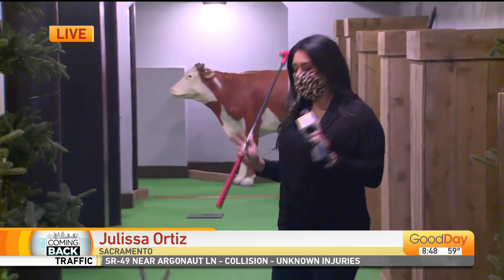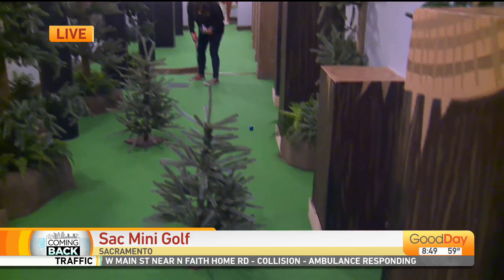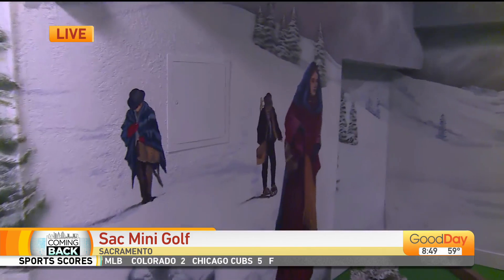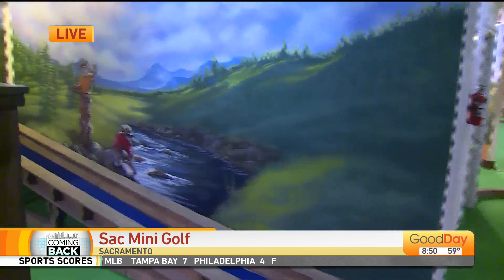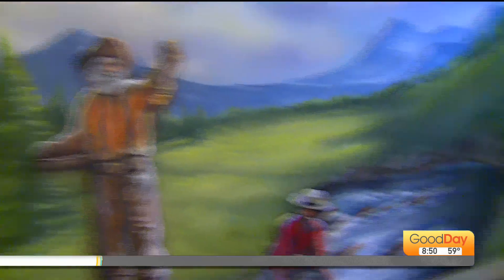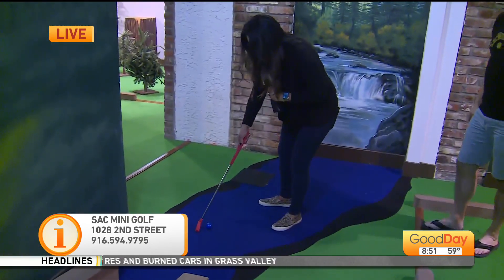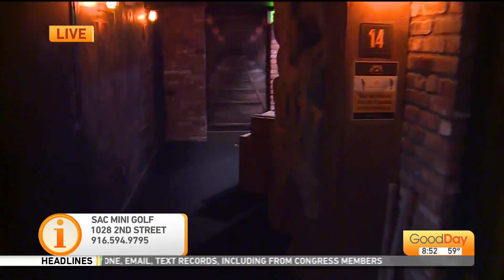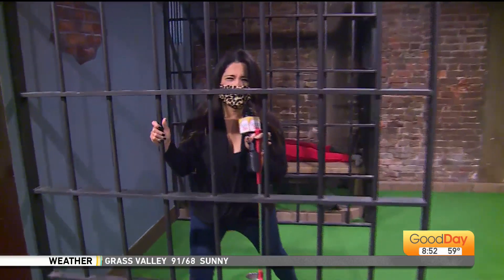Sac Mini Golf in Old Sacramento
Time to get those putting skills back in shape, and enjoy some Sacramento history while you're at it! Julissa is at Sac Mini Golf in Old Sacramento checking it out!